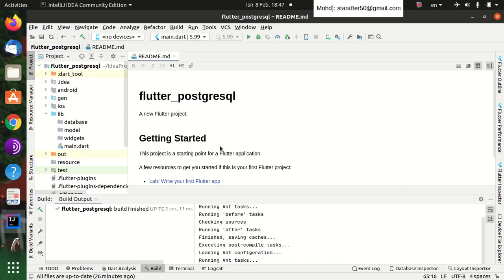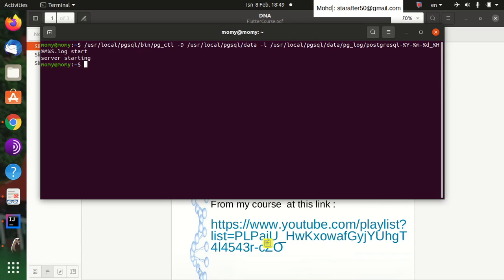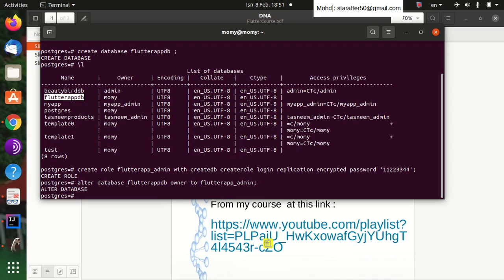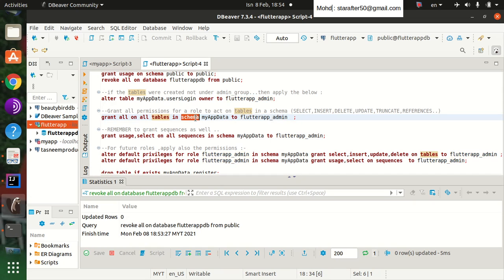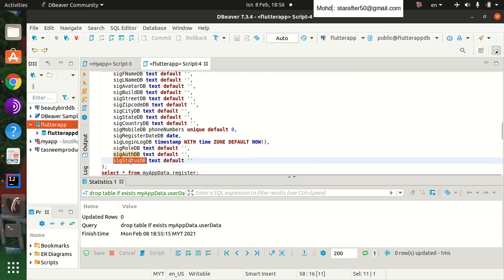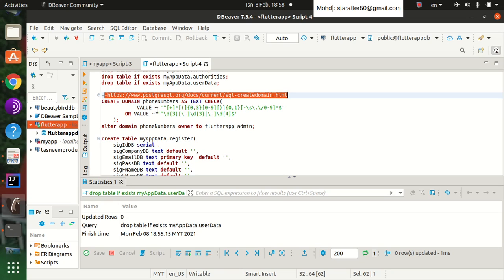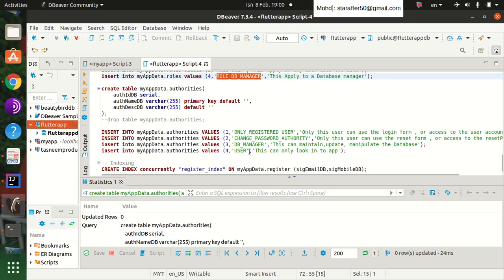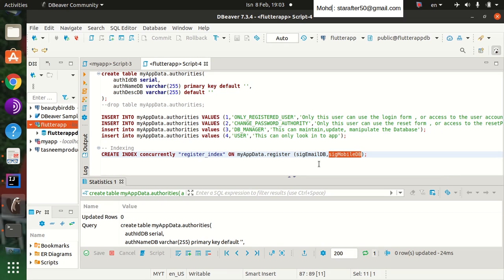2 Create the Postgresql database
Create a Postgresql server for the Flutter application, create the tables & indexes.